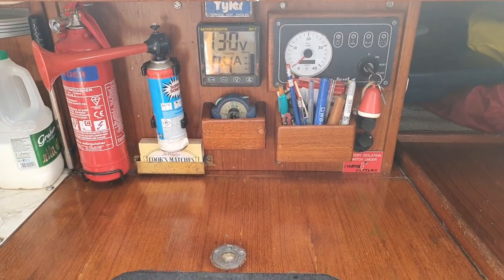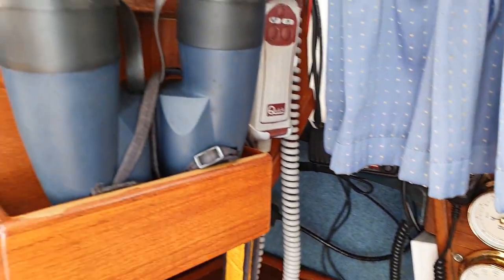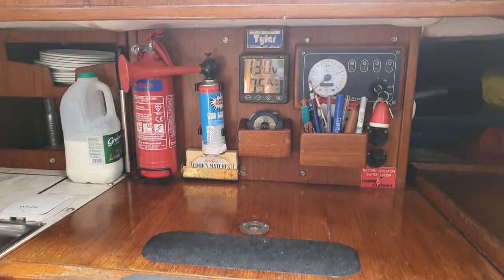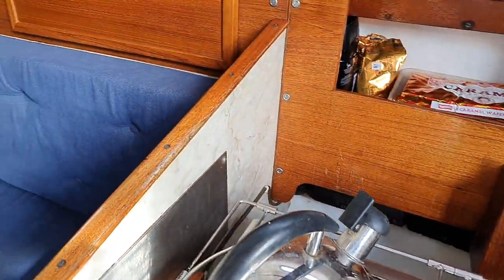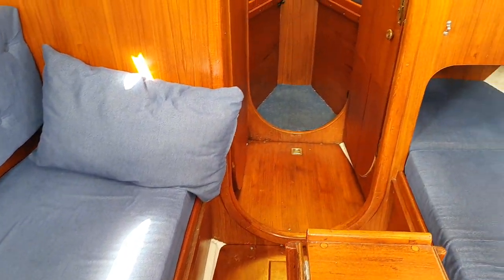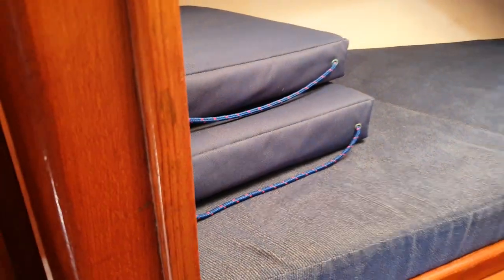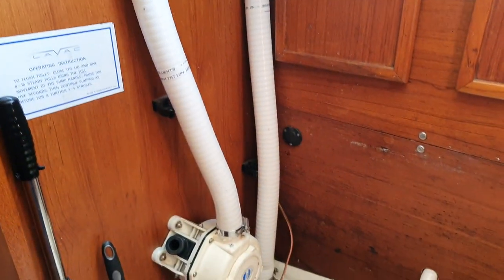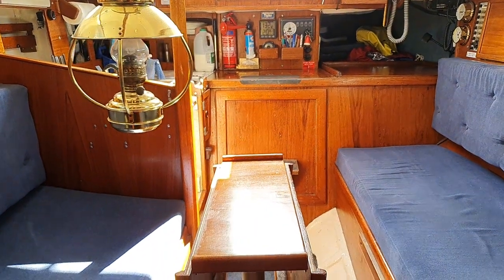Twister 28 - Boatshed - Boat Ref#274337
Twister 28 for sale with Boatshed Scotland Photos and video taken by Boatshed Scotland